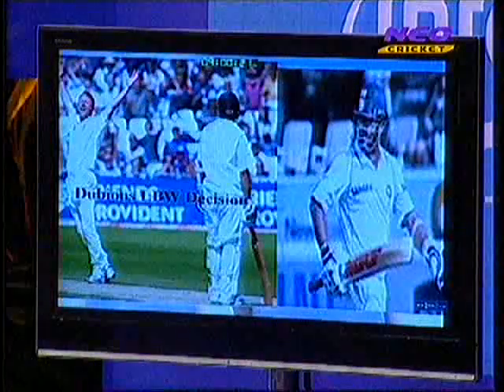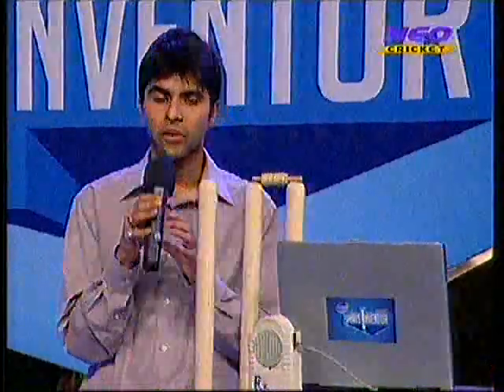Intel Sports Inventor Finale - Ankur Chandra - Cricket Engineering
Ankur Chandra - Cricket Engineering - Intel Sports Inventor Grand Finale, Doppler, hawk eye, Radar technology